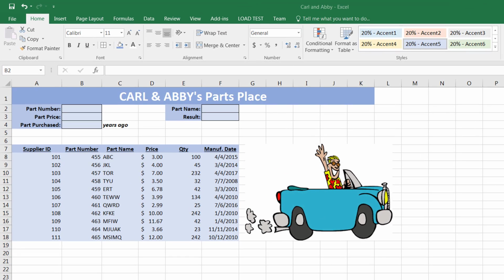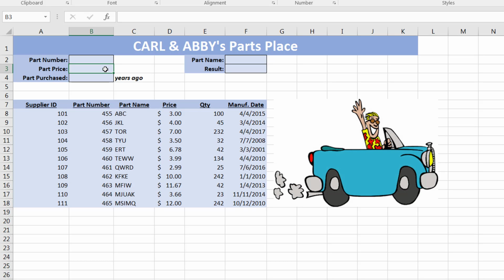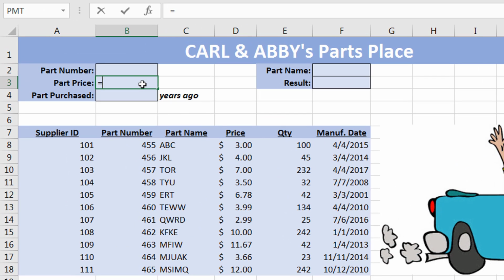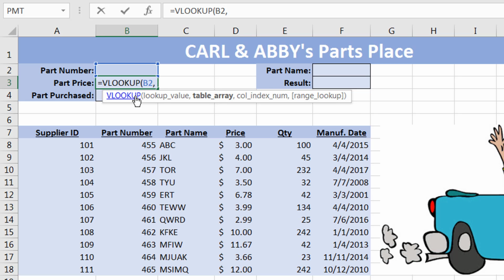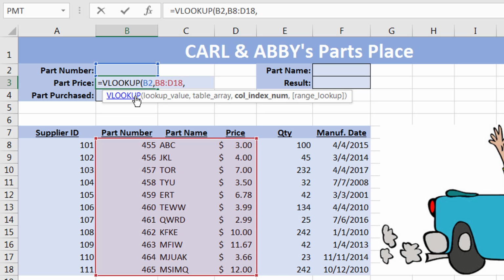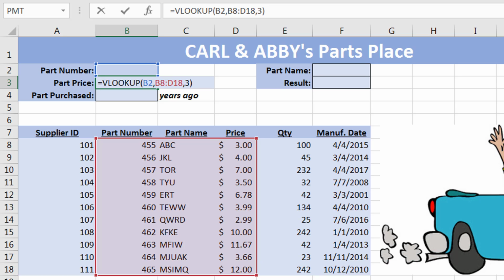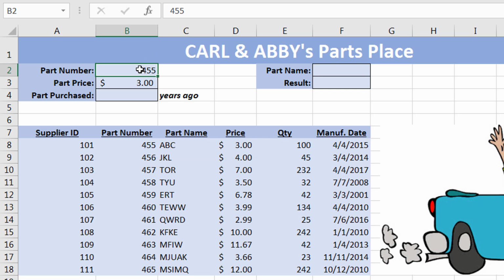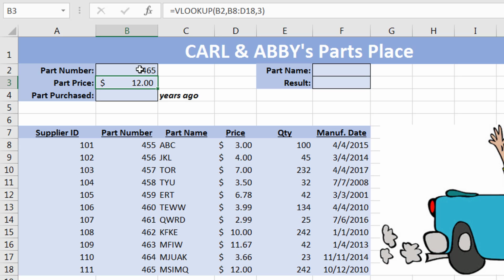MS Excel VLookUp Function